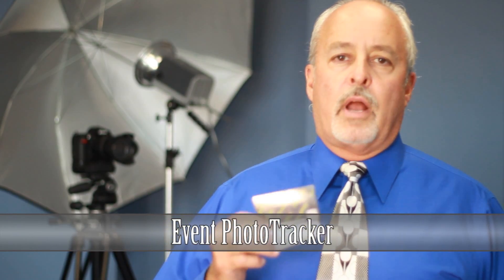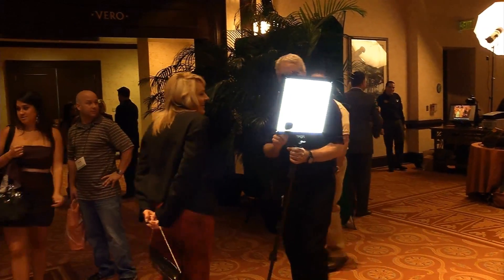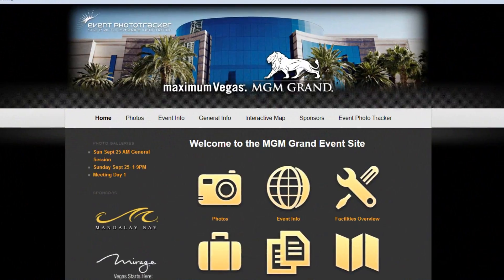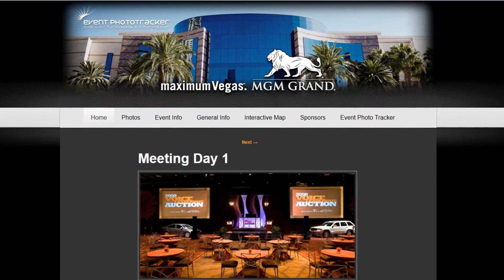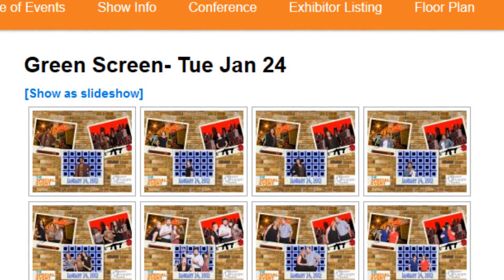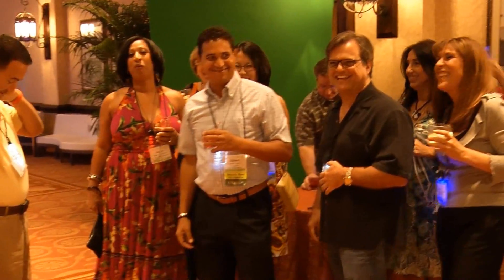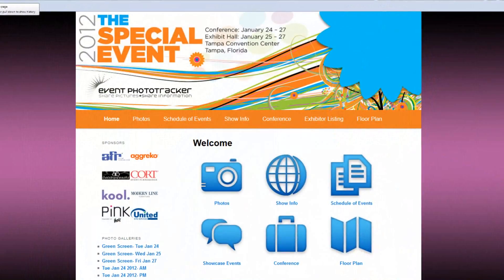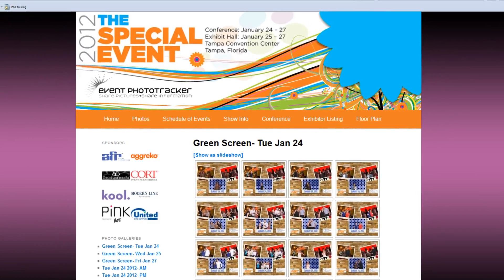CP VP Event Photo Tracker UB 01232014